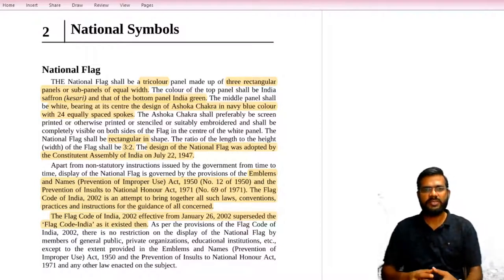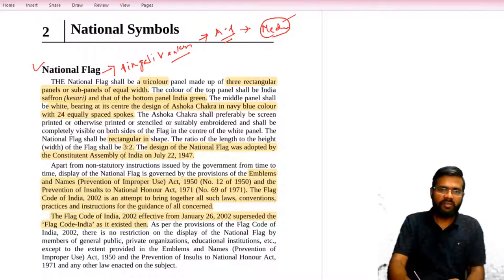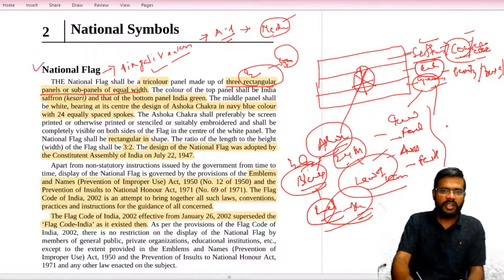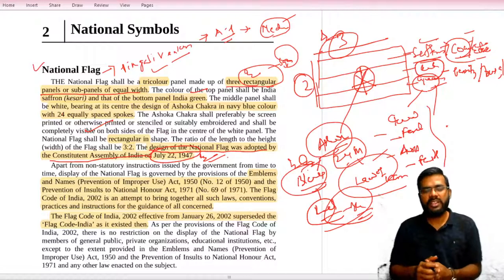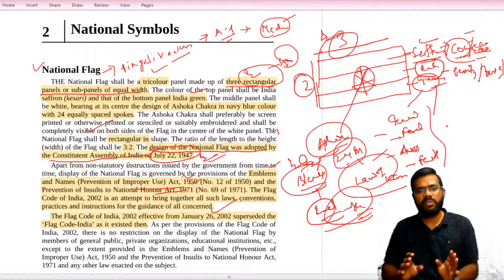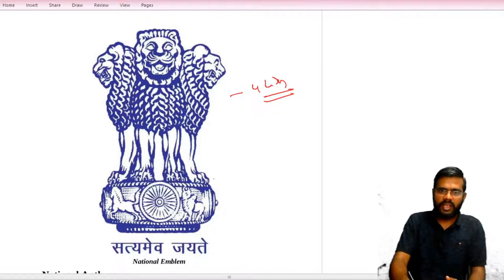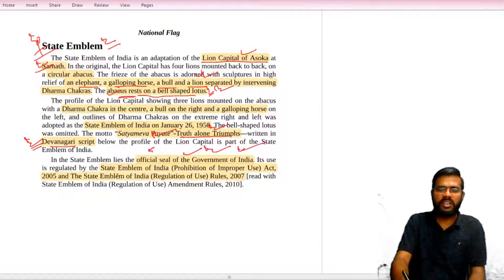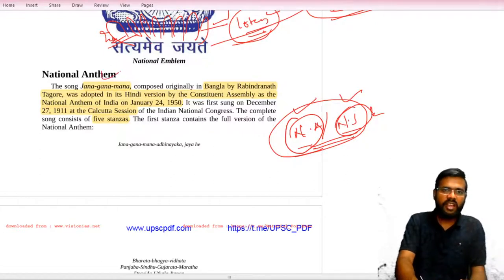Y2 : NATIONAL SYMBOLS OF INDIA | INDIA YEAR BOOK 2020 I UPSC I OPSC I OAS I OSSC I ASO I OMC